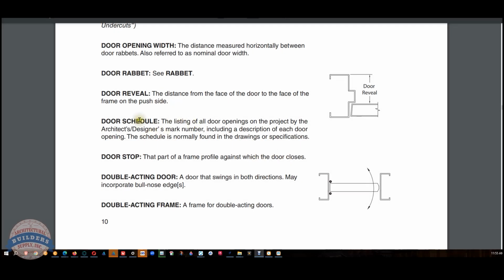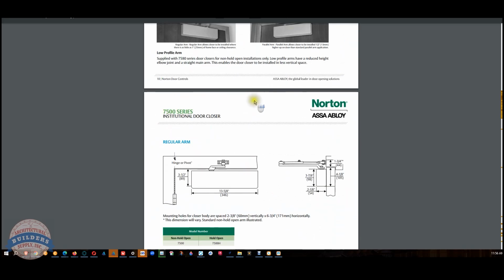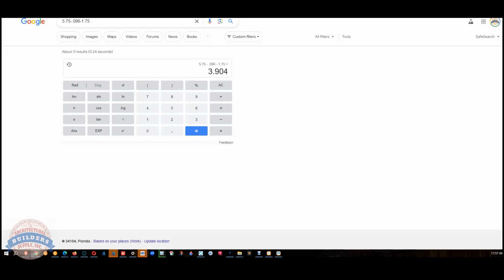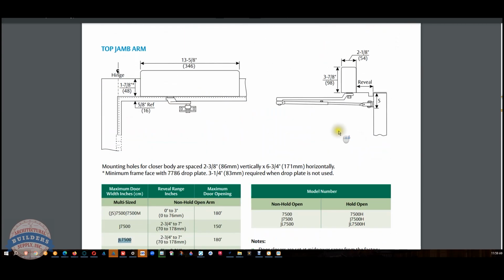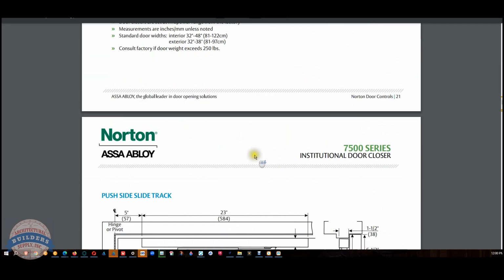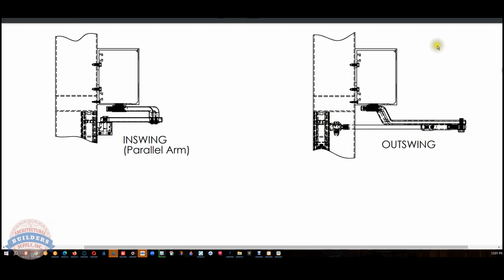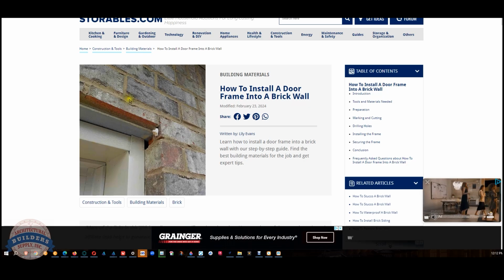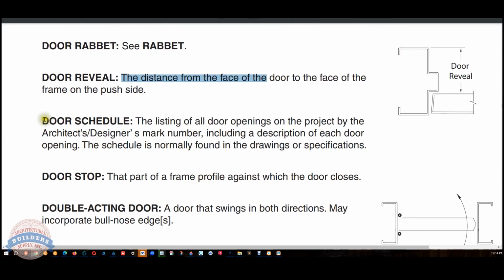Door Reveal | SDI 2020 Glossary for Hollow Metal Doors & Frames